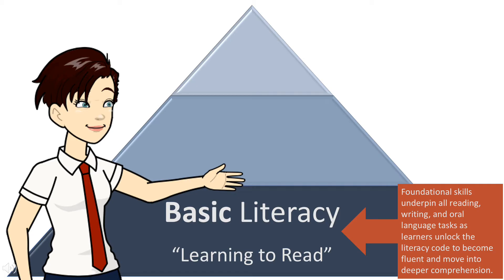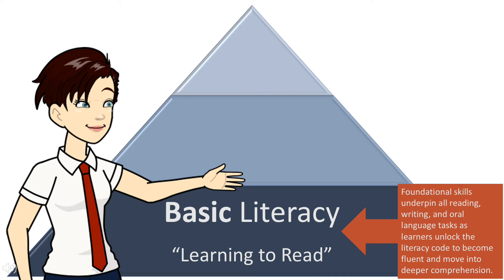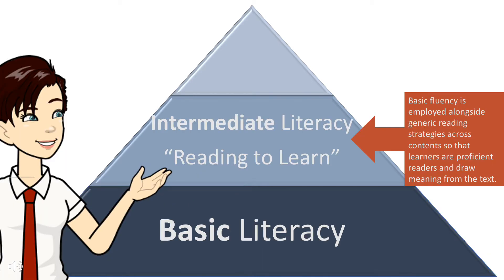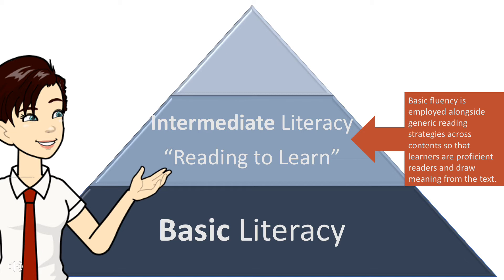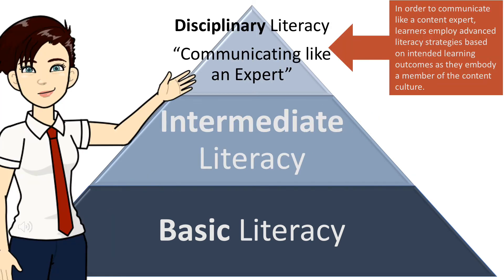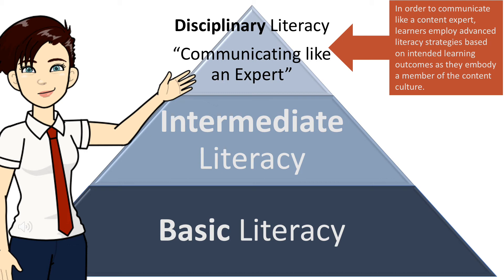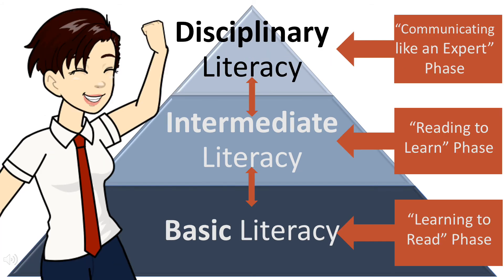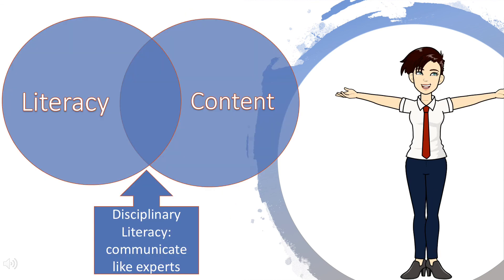The Progression of Literacy Development